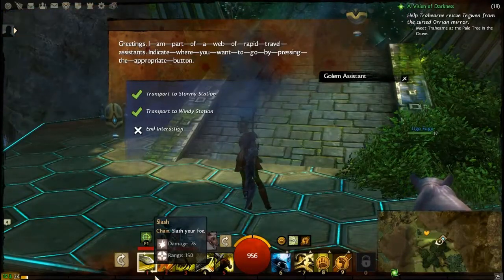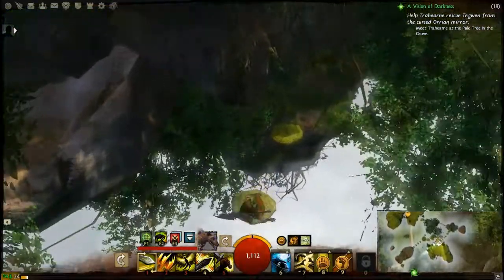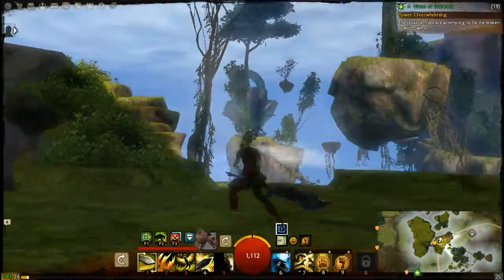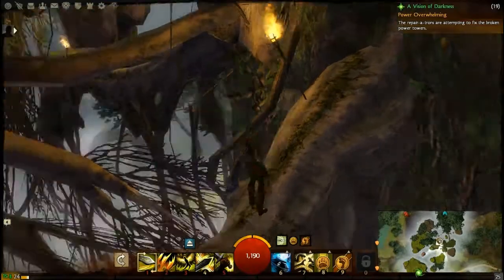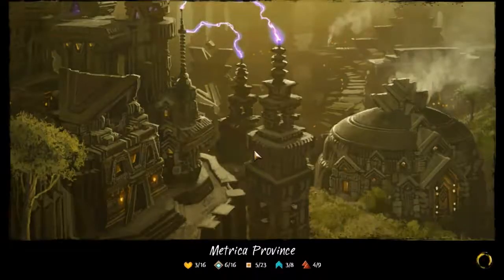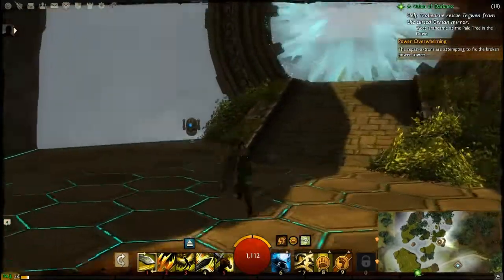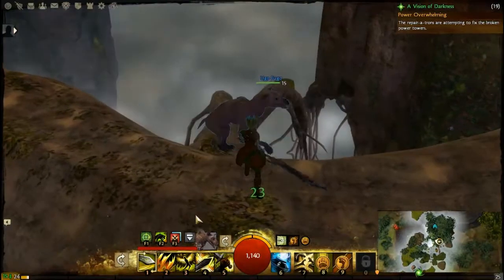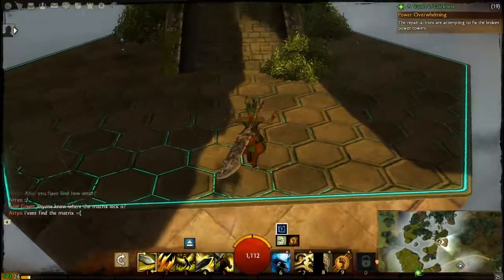Goemm's Lab Hidden Challenge Part 1 (GW2 BWE3)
A hidden jumping puzzle and achievement i found whilst messing around on GW2